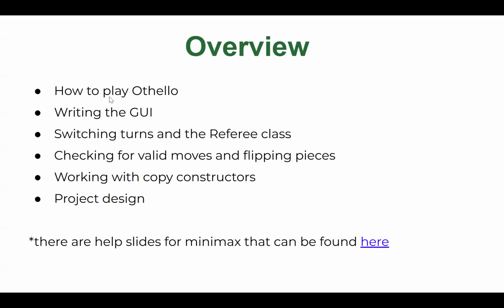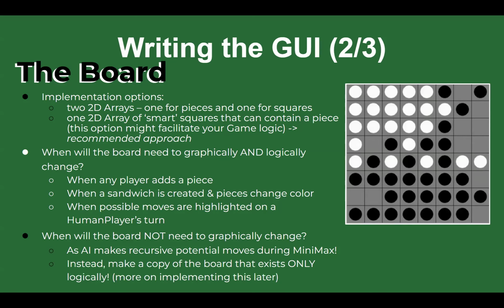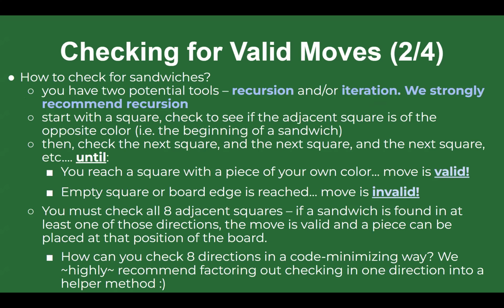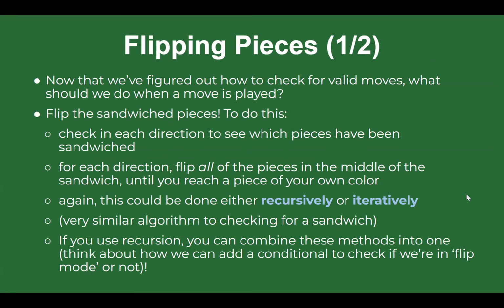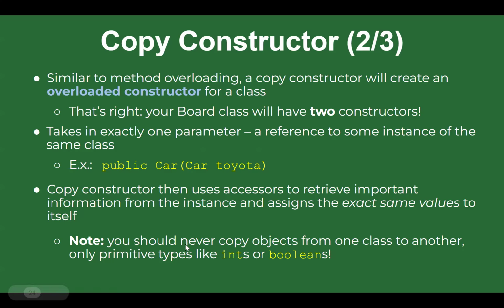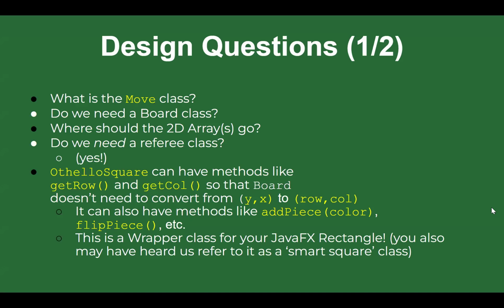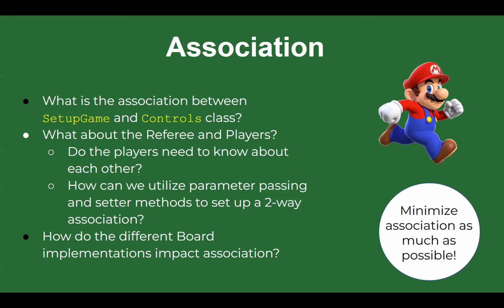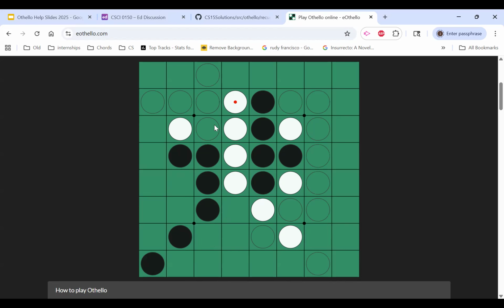Othello Help Session 2025